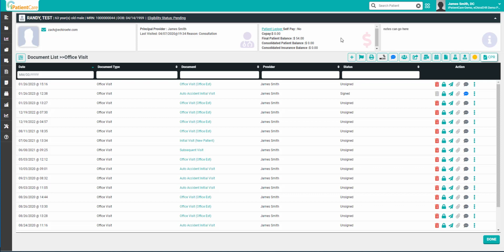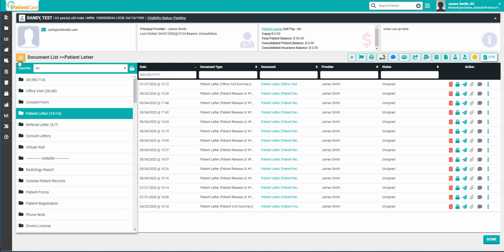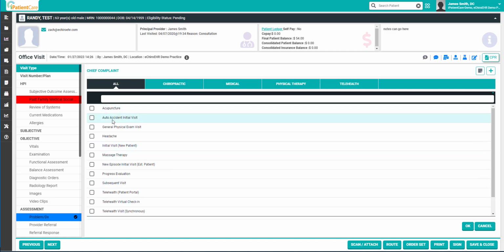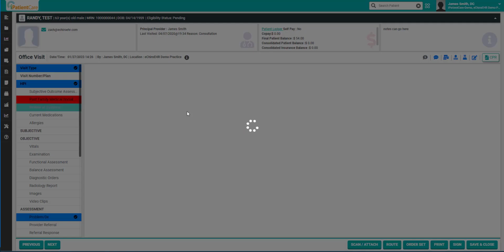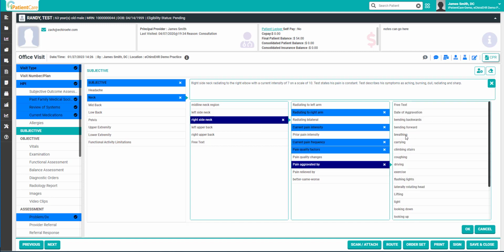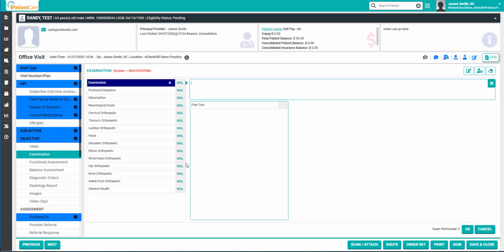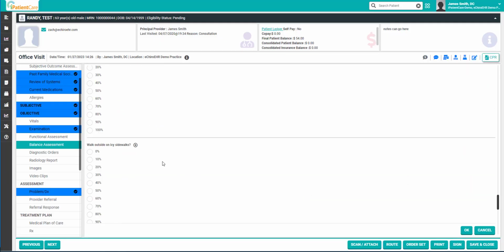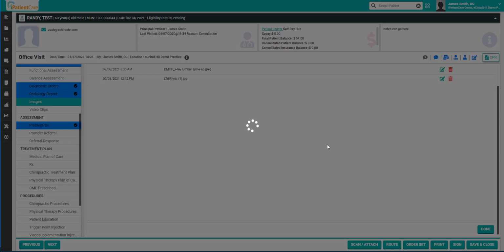EHR 2 0 Training I